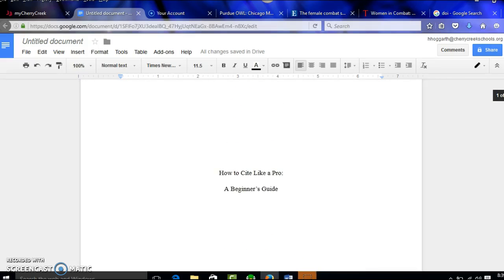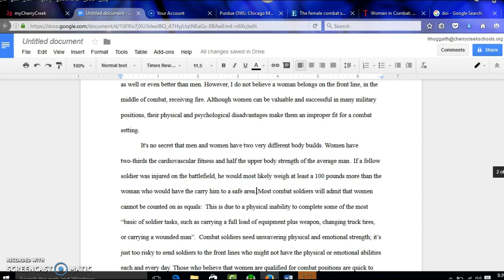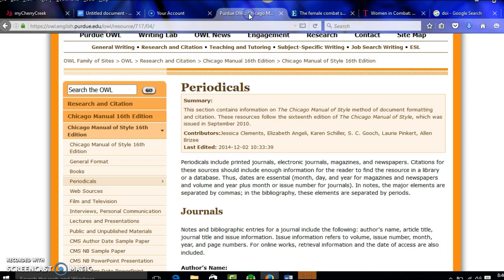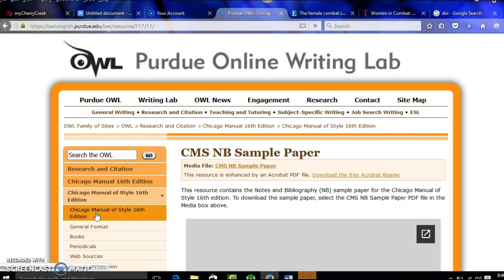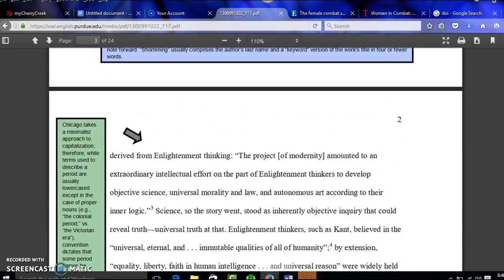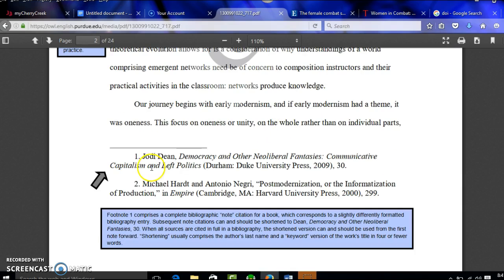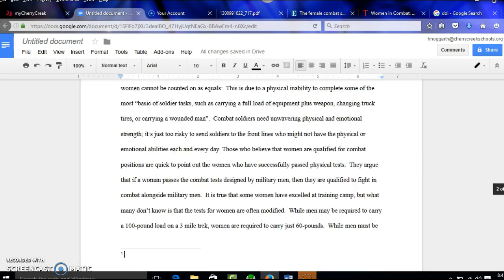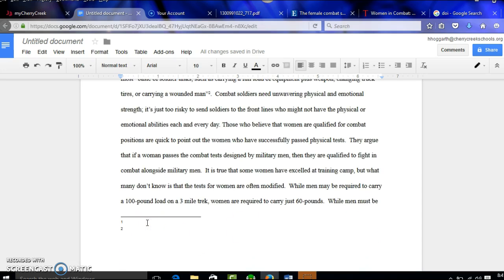How to Add Superscript and Footnotes